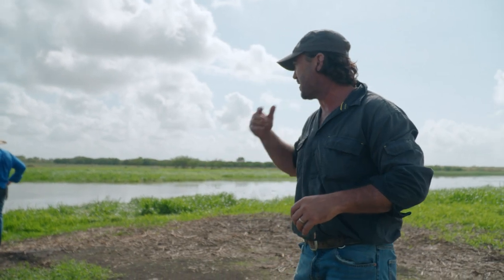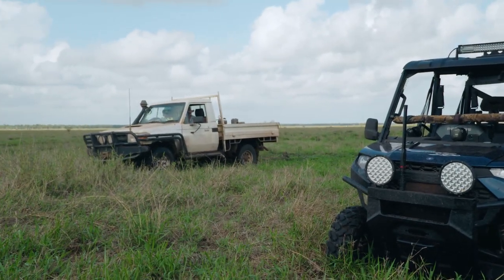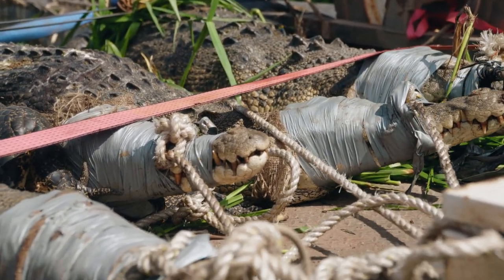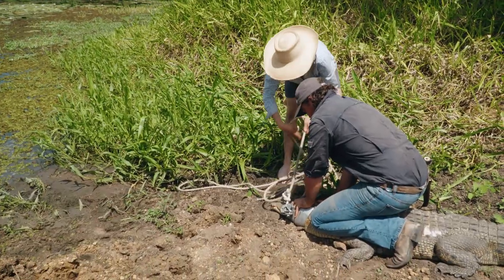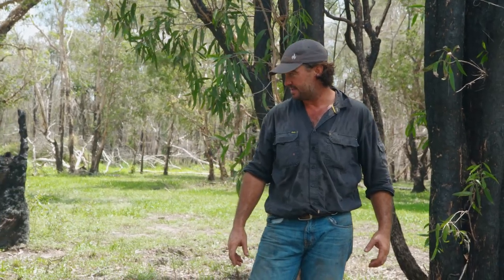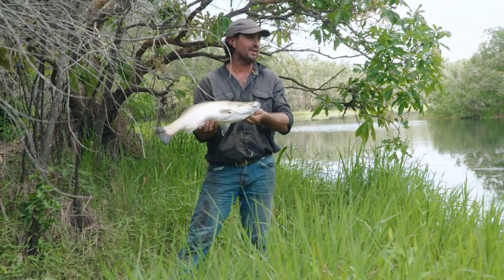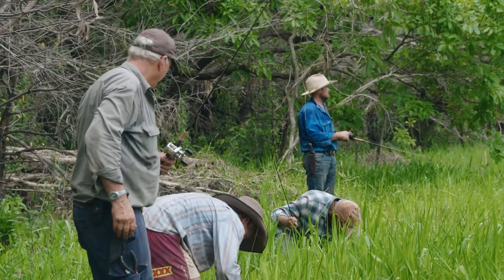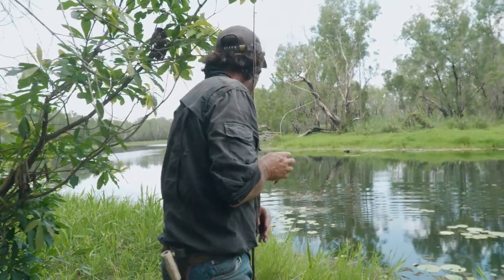FISHING FOR BARRAMUNDI, RELEASING CROCS AND BOGGING THE AIRBOAT